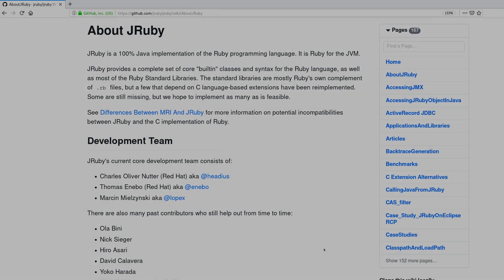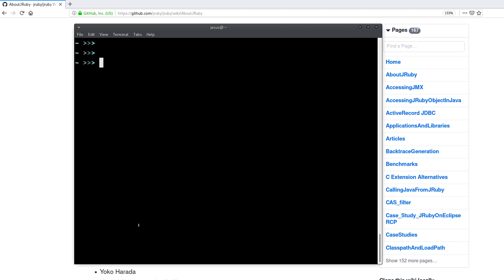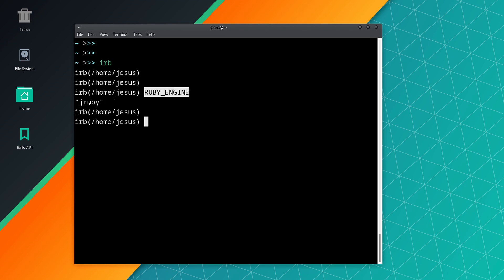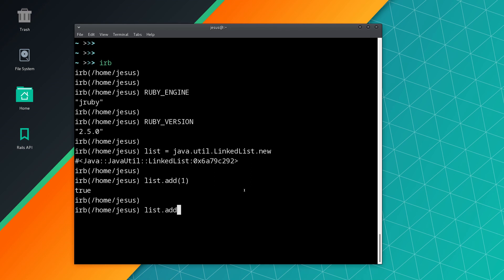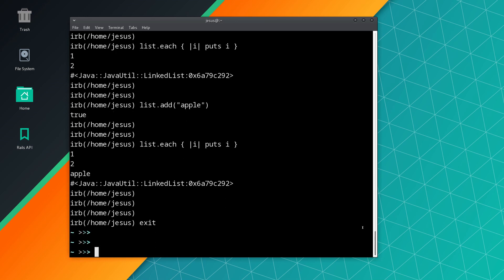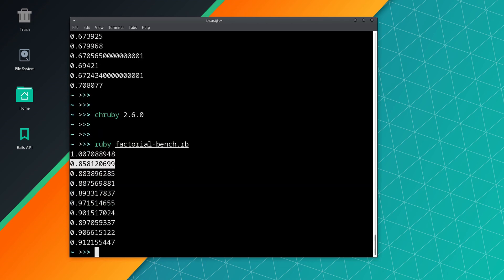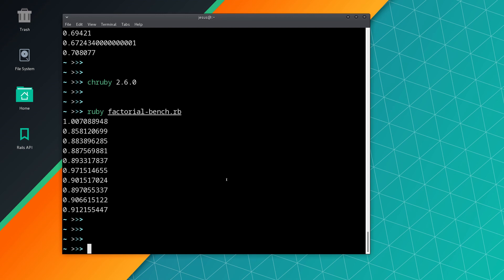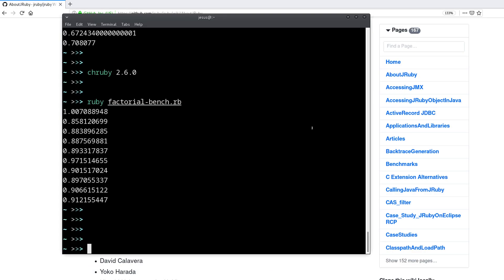What is JRuby?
In this video you'll learn about JRuby, exactly what it is & how to use it for your own benefit.

I'll answers questions like:

- How is JRuby related to Ruby?
- What are the benefits of using JRuby?
- What are the limitations of JRuby?

Watch the video & let me know what you think!